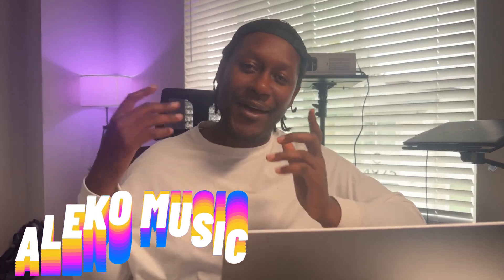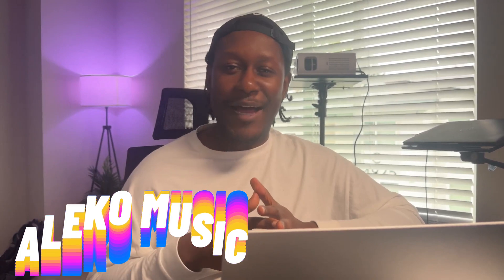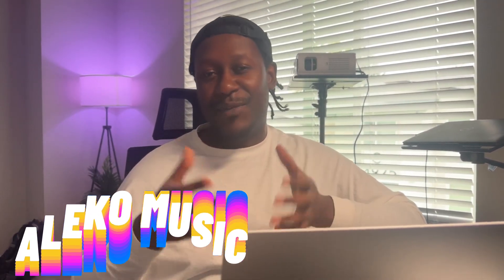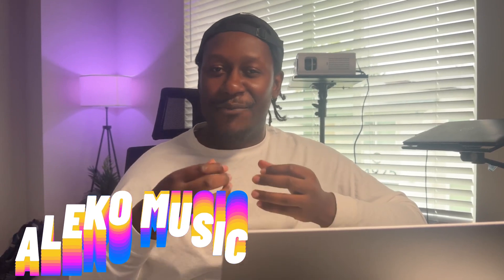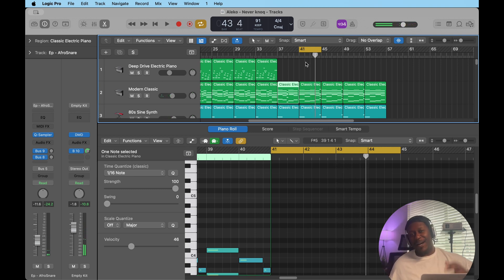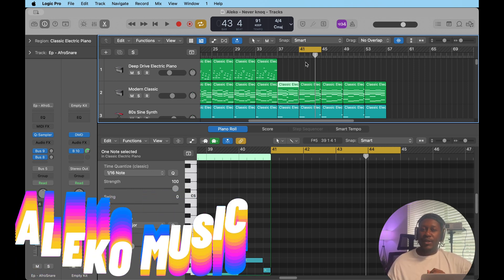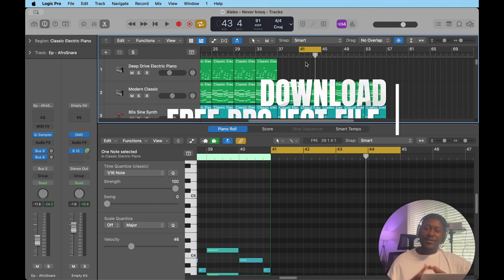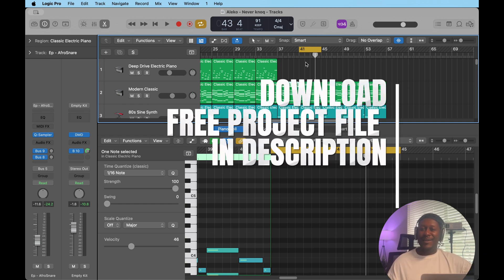How to make Urban Modern Zouk In Logic Pro X ft. Nelson Freitas - Hero (Prod. By Aleko)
How To Make How to make Urban Modern Zouk In Logic Pro X ft. Nelson Freitas - Hero in LOGIC PRO X | Beginner - Advance Tutorial

🥁 FREE PROJECT FILE: Do with it as you please. Just remember to share my channel and credit me:

Chapters:
00:00 Intro
00:48 Making the Beat
10:07  Full Beat

Logic Pro X tutorial series is all about the process. I will strictly be making beats in this series and giving them away for free. I will be making Afrobeats,  Zouk, Kizomba, Urbankiz, Dancehall, tropical beats, and many more.